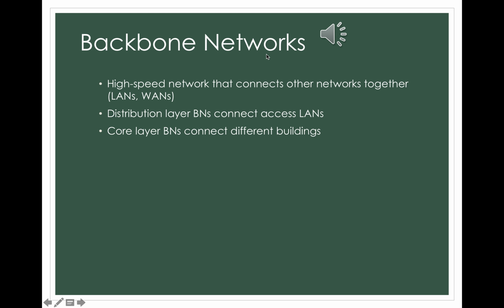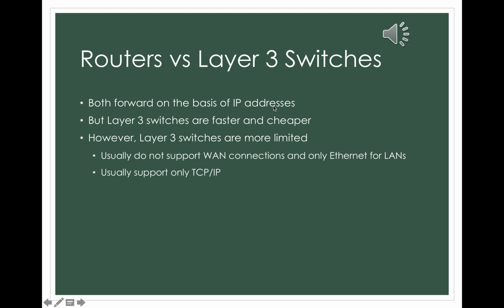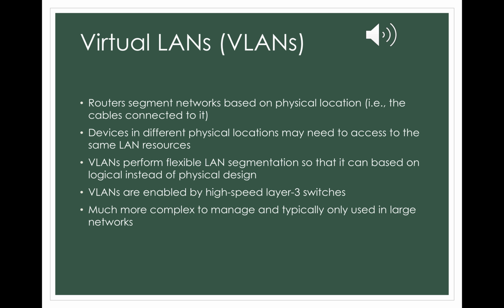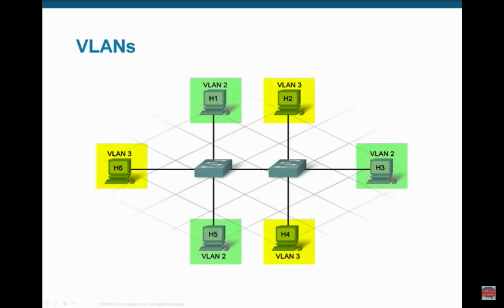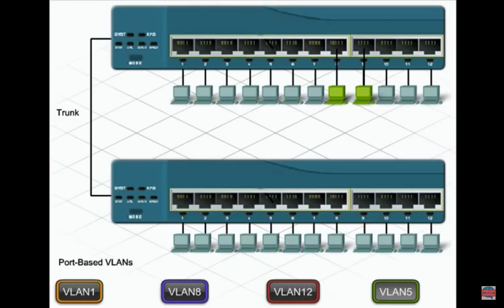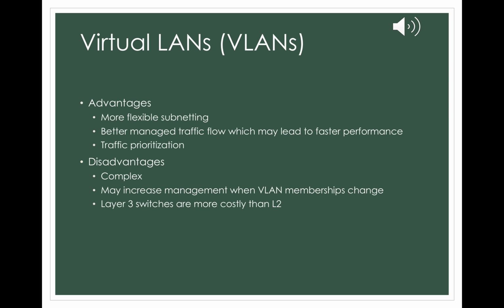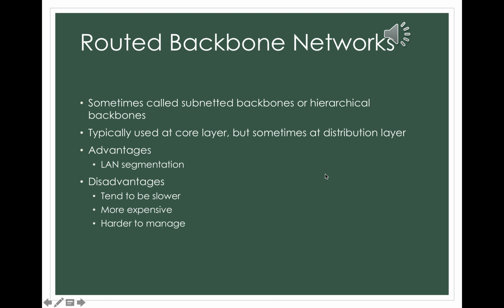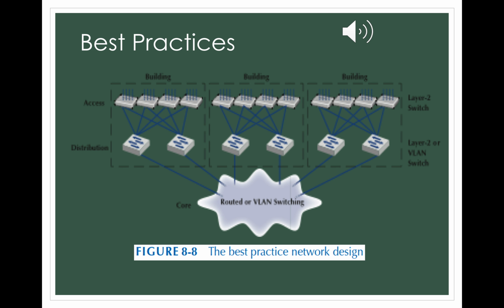CIS325 - Chapter 8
FitzGerald, J., Dennis, A., & Durcikova, A. (2014). Business data communications and networking (Twelfth ed.). Wiley. ISDN-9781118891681